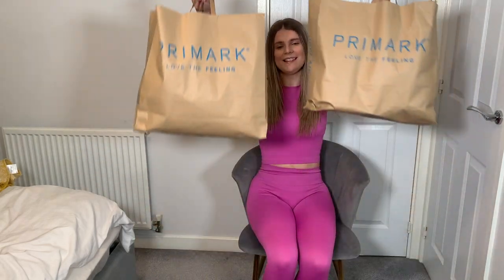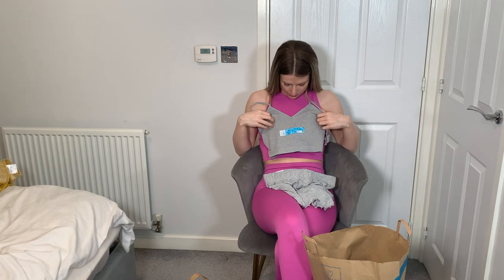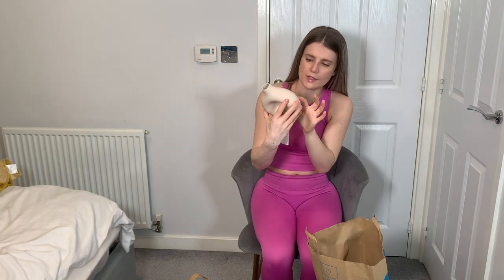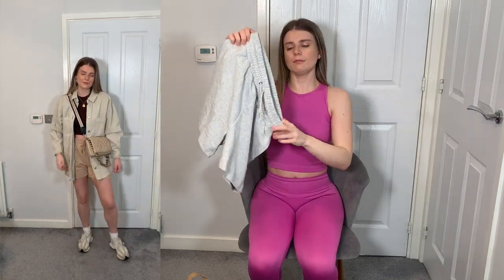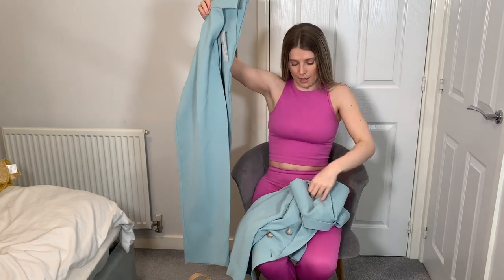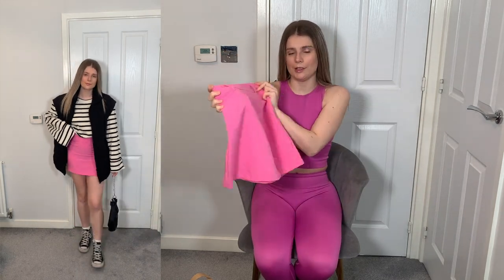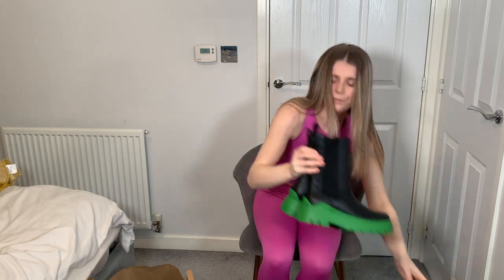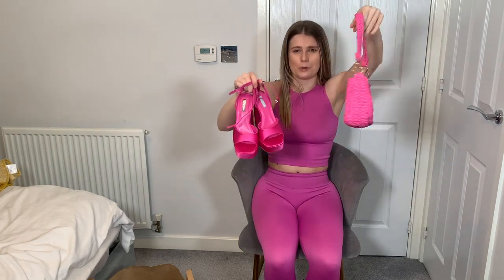PRIMARK HAUL | SPRING STYLING | SOPHTWEARS | MARCH 2023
Hope you all enjoy this video! Keep an eye on my instagram for more.

Soph xxx